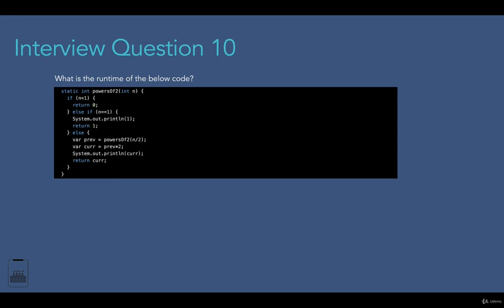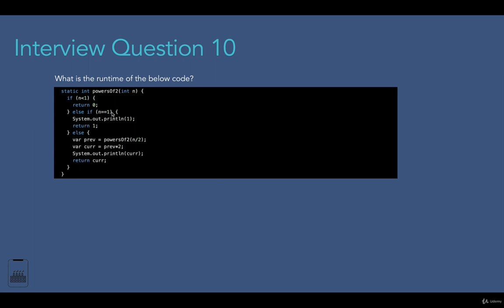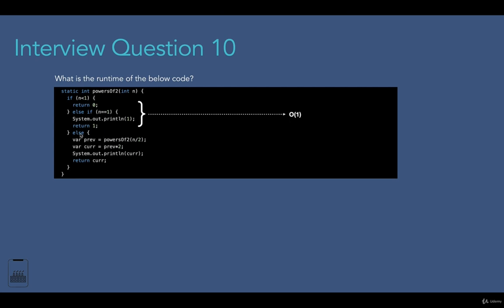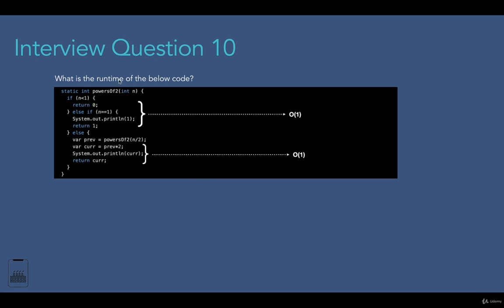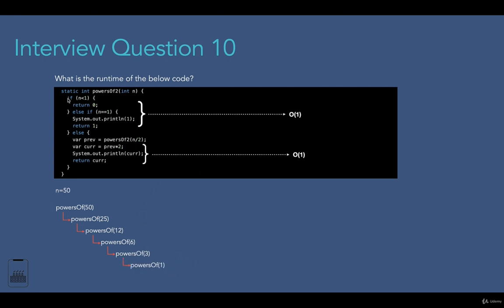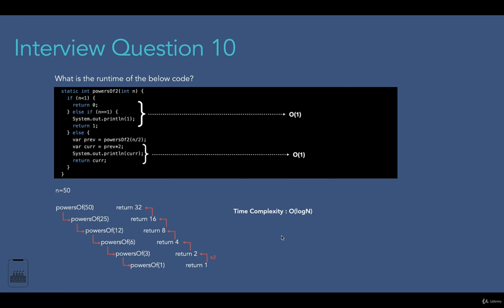010 Question 10 Time Complexity Powers Of 2